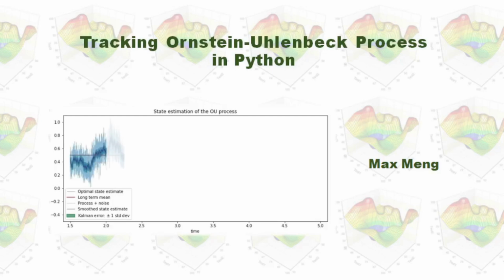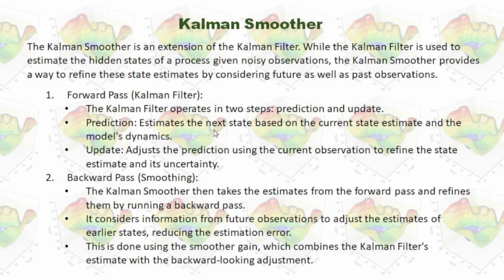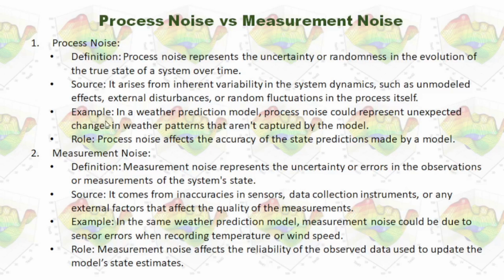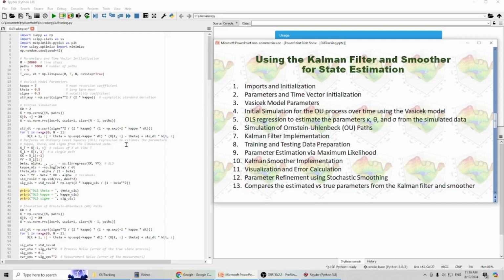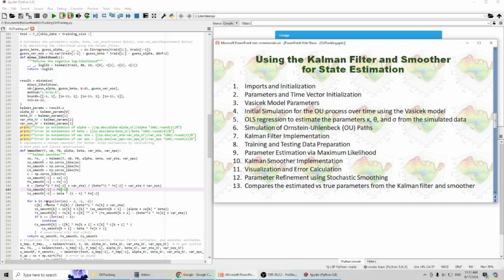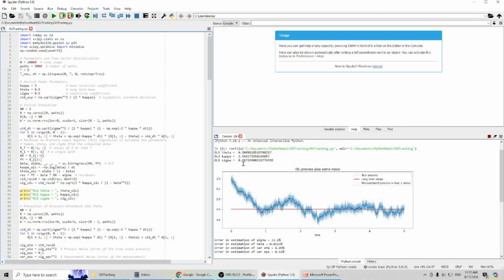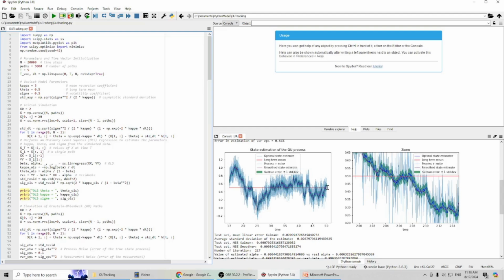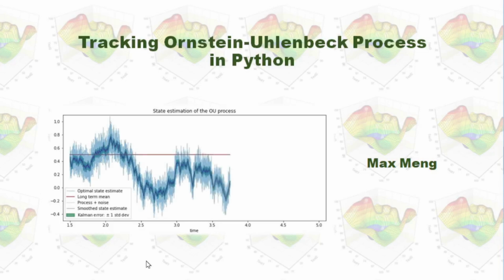Tracking Ornstein-Uhlenbeck Process in Python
The Vasicek model is a specific application of the Ornstein-Uhlenbeck process in the context of interest rate modeling.
I explained the Kalman filter and Kalman smoother.
By using the Kalman filter and smoother for state estimation, I simulated and estimated parameters for the Vasicek model.